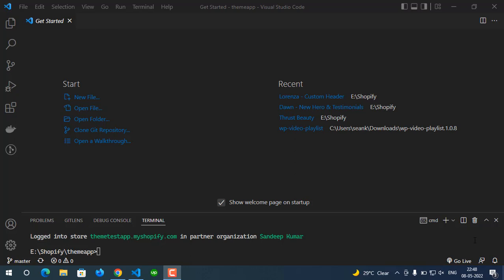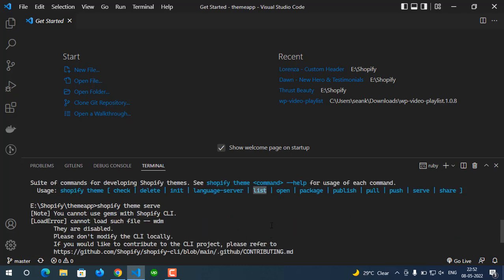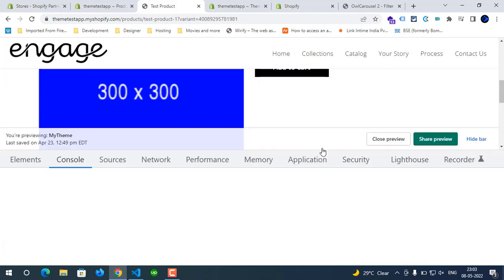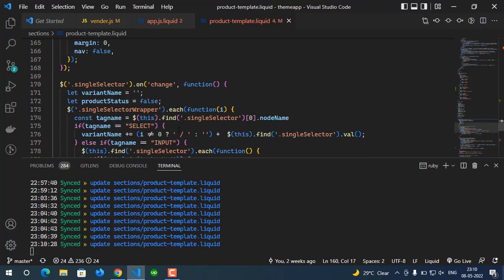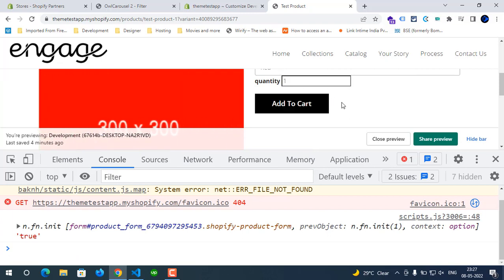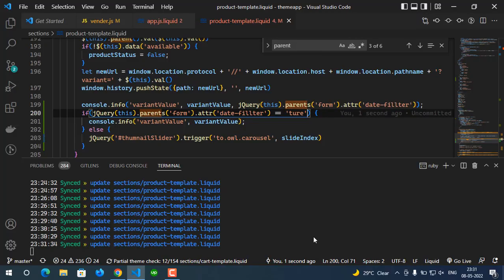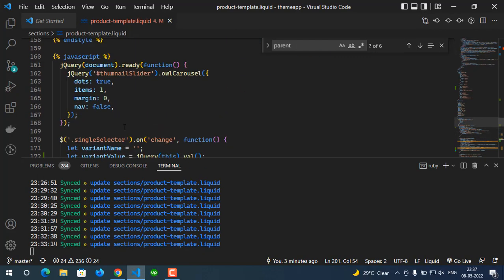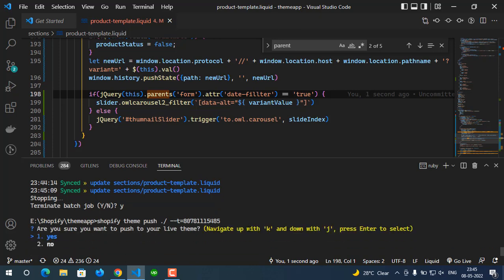How To Filter Shopify Product Images By Color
Hello Everyone,

This video will show you how to easily filter your Shopify product images by color. This is a great way to quickly find and showcase specific colors of products in your store and can be used for marketing or general organization purposes.

TIMESTAMPS
00:00 Introduction
01:30 Theme Pull
04:20 Owl Filter
08:07 Images filter option
10:28 Checking if the images filter option is enabled
19:57 Add ALT to product images
21:21 Filtering images

Useful Links
Using theme sections: